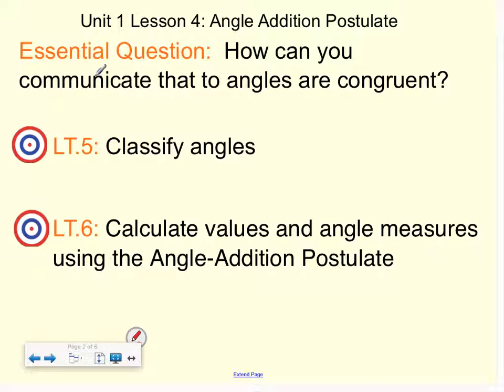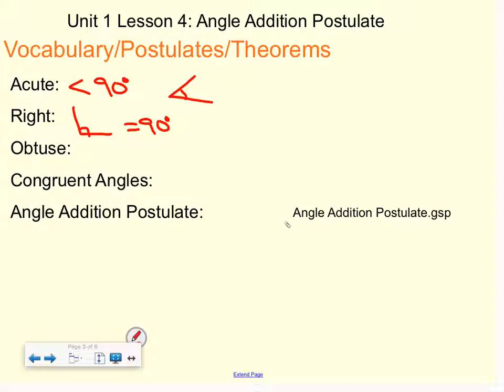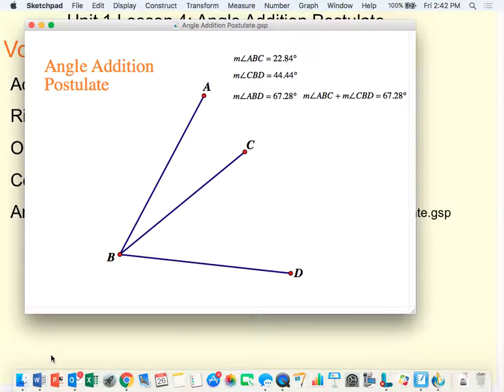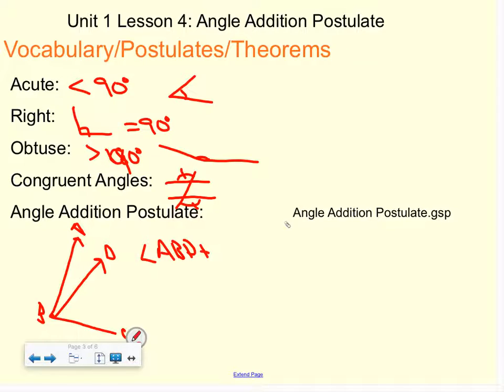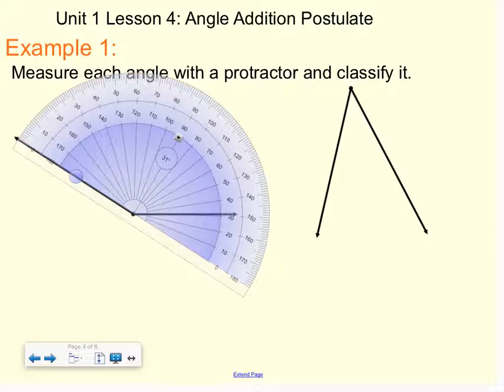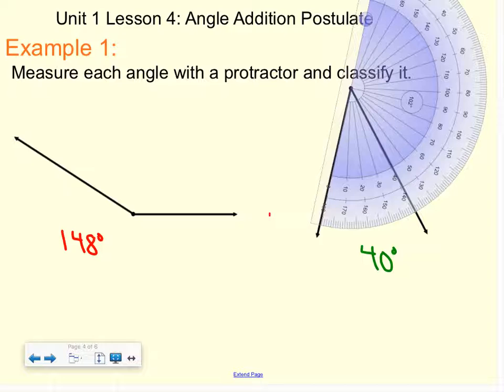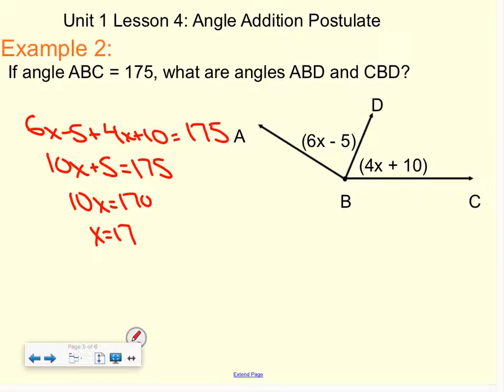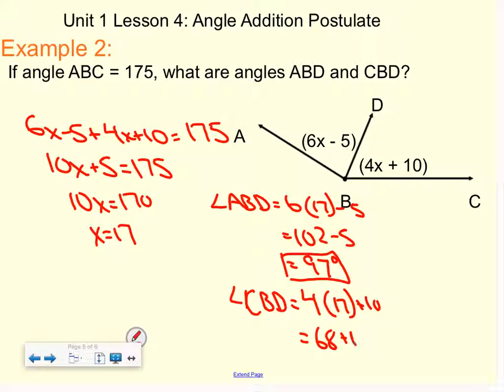G Unit 1 Lesson 4